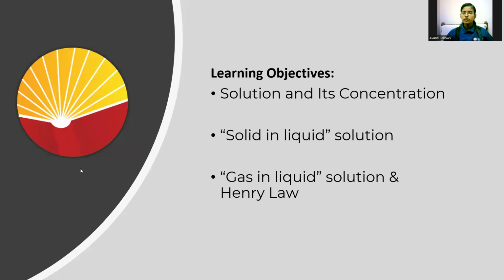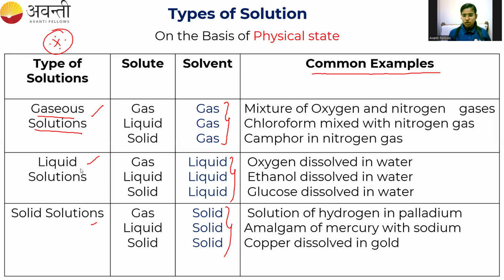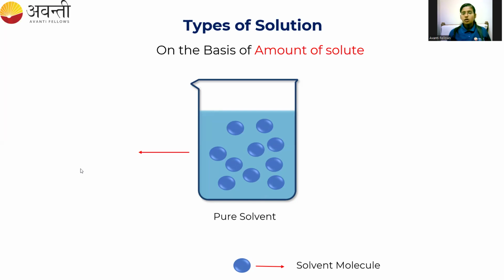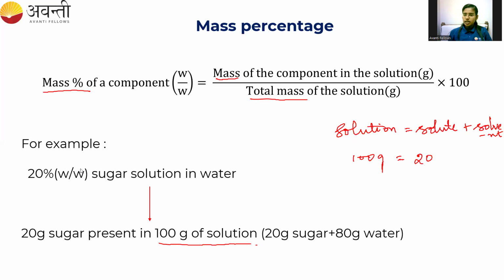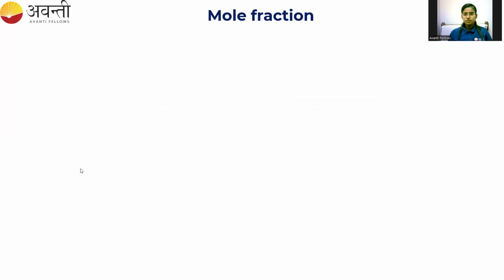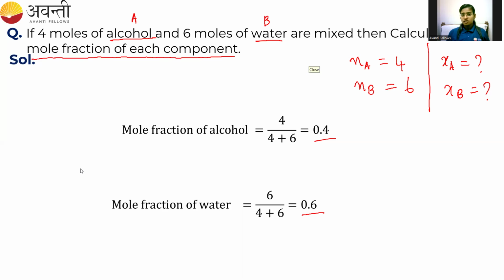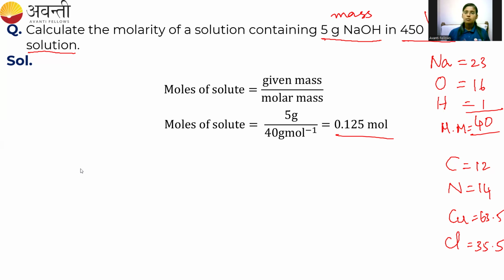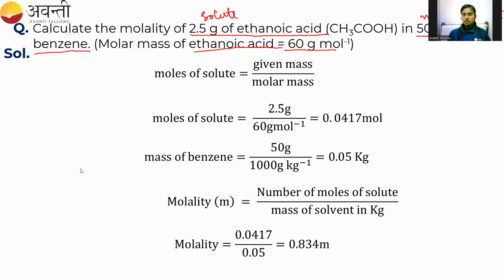Class 12 - 001 - Solutions - Concentration Terms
Hello Students, Watch the Amazing session on the " Solutions Lecture 1 ". In this video, we will provide Concentration Terms. If you want to score high in JEE & NEET Chemistry, then this session will help you to get more marks. So watch the complete video and let's get a better understanding of the topic.